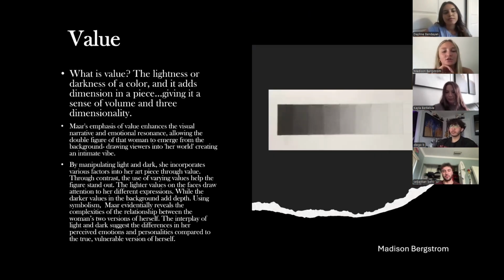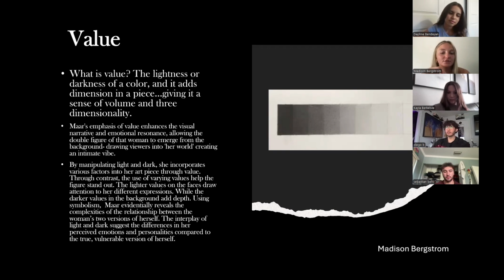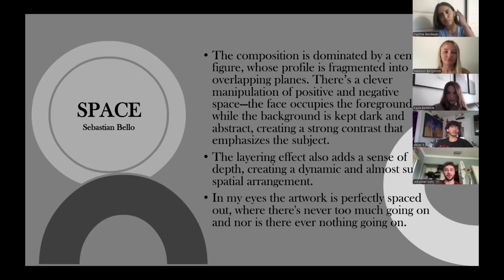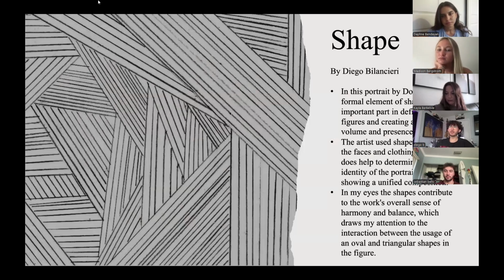Group 4 Final Project- Double Portrait with Hat by Dora Maar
Double Portrait with Hat by Dora Maar